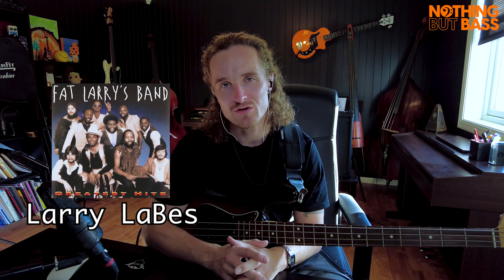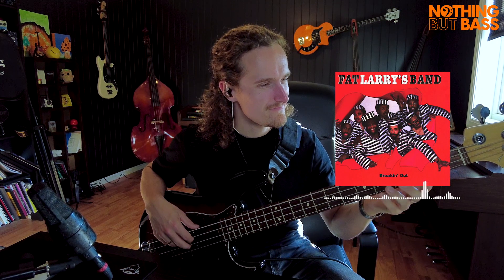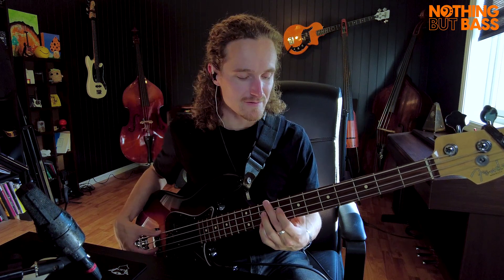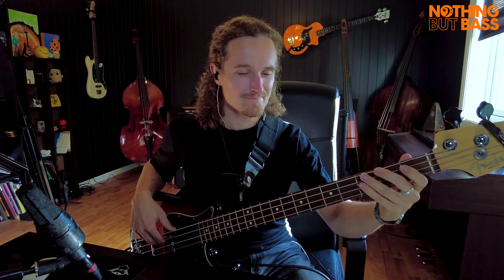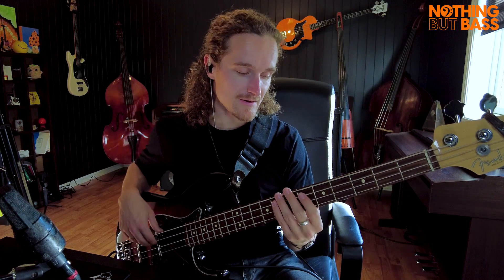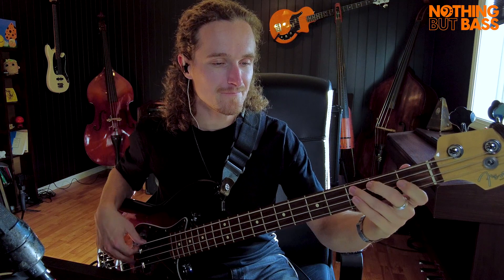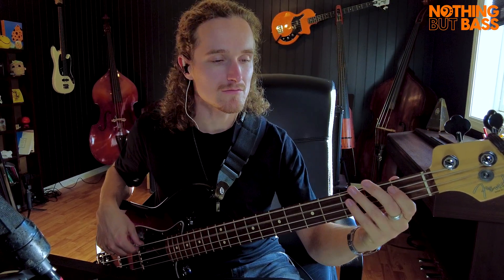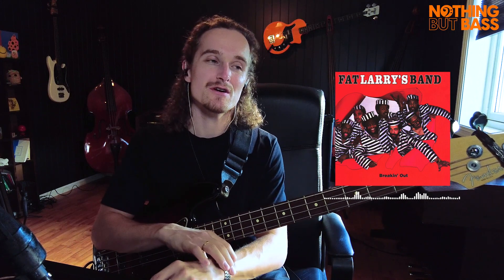Act Like You Know - Fat Larry's Band // Bass Player Spotlight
Bassist Larry LaBes on Act Like You Know with the band Fat Larry's Band is definitely one of the coolest basslines ever made, and I can't imagine how much it has paved the way for other basslines to take up so much space in a song! 🎶

If you haven't played it before, I urge you to try and learn it 😃

00:00 - Introduction
00:22 - Fun Fact (GTA Vice City)
0:34 - Please subscribe to my channel
00:40 - Let's hear the bassline
01:15 - Going through the bassline
04:25 - Let me know
05:05 - Second way of playing the bassline
07:00 - Thanks for watching!